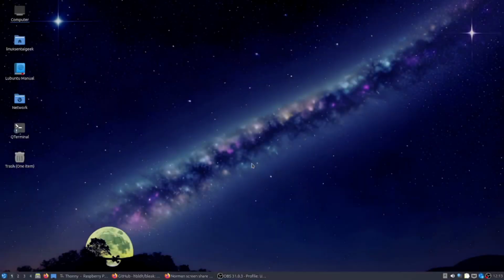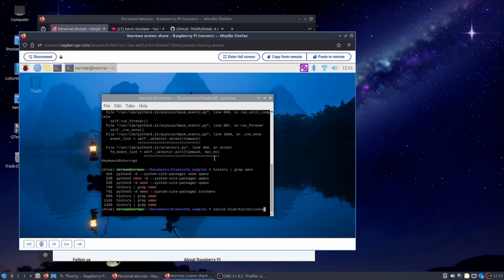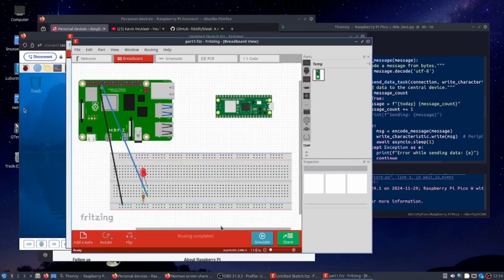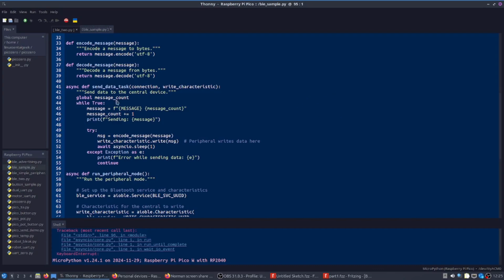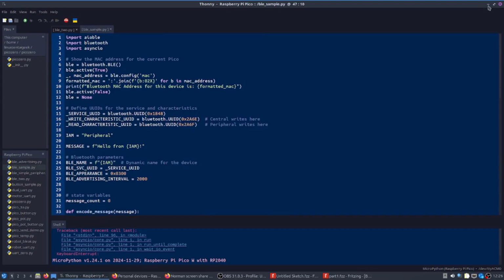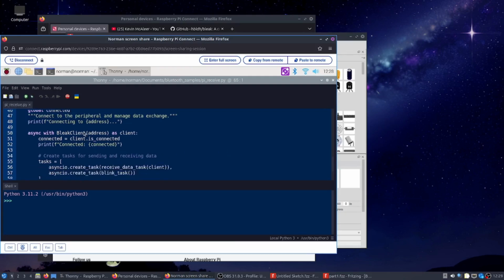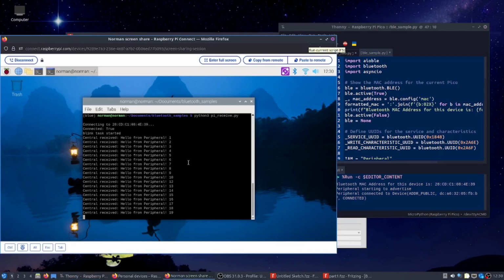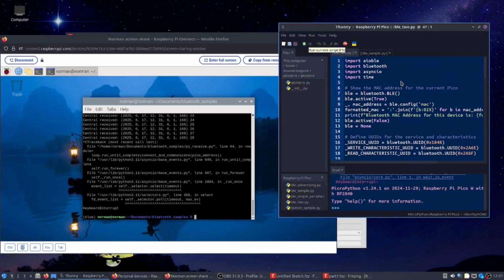Raspberry Pi/Pico W BLE Tutorial, Part 1: Basics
Hello this is the first part in the series where I show you how to interact with a Raspberry Pi and Pico W using bluetooth communication.

Timecards

00:00 - 00:27 Intro
00:28 - 04:09 Setup
04:10 - 12:17 Demo
12:18 - 12:42 Conclusion